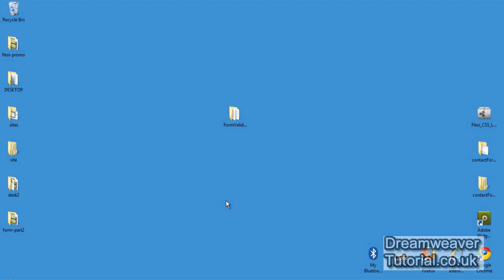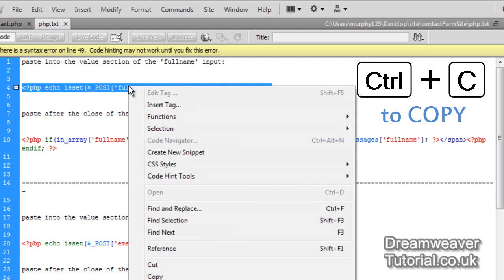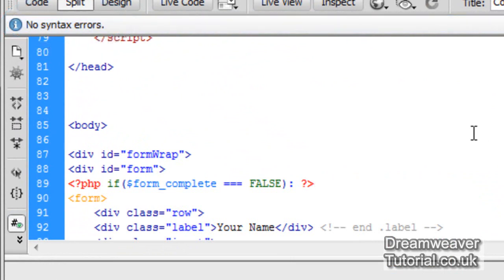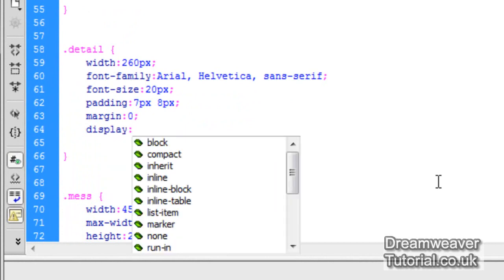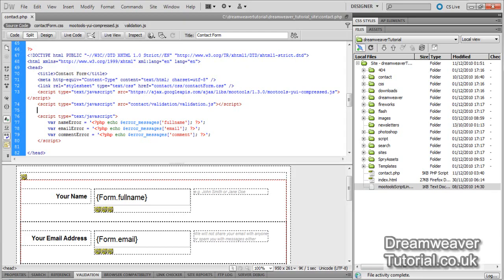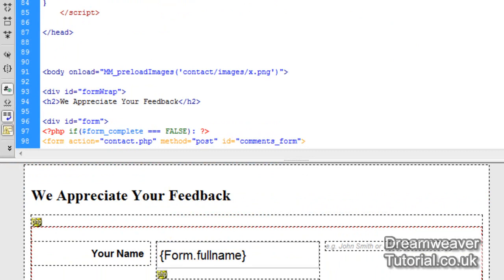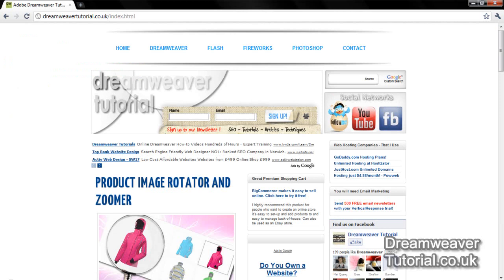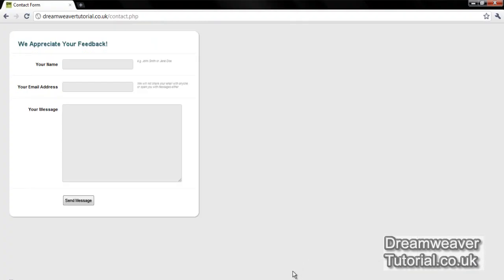PHP Contact Form and Form Validation | Dreamweaver Tutorial - 2 of 2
Host Unlimited Websites for $3.88 Per Month with Powweb

Part 2 of the Contact Form and Validation Dreamweaver Tutorial by James @

IMPORTANT:  If your problem is not on the list below then if you want a reply to your problem then you need to put a link to the contact form you are building.

*  NO LINK  = NO HELP *

I'm not Harry Potter and I cannot shake my wand and say "Contacto Fixio"  to make your contact form magically work so please provide a link.

Question:

Do you need a payed hosting for this?

Answer:

Not necessarily but it would help.  If you pay nothing for you hosting then you get no support from the free hosting supplier.  But if it doesn't work on a free host it may be that you have made a coding mistake

Question:

where i download Form validation file?

Answer:

If you haven't work that out yet after me telling you in the video and by reading this description then please don't do this tutorial, it is way over your head.

Problem:

I cannot download the zip files and I'm using a MAC.

Problem:

Warning: mail() [function.mail]: "sendmail_from" not set in php.ini or custom "From:" header missing in C:\xampp\htdocs\contact.php

Solution:

Punch yourself in the face and remember what I said at the start of this tutorial which was "to do EVERYTHING that I do."  I can't remember going to Xampp or Wamp or Tramp.  You don't know how to configure your  Xampp server properly but why do that when the form is already designed for you??  Upload it to a REAL hosting server and it will work just fine and then think about how you could have been finished hours ago if only you had listened to Uncle James.

Problem:

Fatal error: Call to undefined function: str_ireplace() in /homepages/12/d88179579/htdocs/contact.php

Solution:

This is not your fault, your hosting company is cheap and they still run your cheap hosting on a PHP4 configuration.  Phone them and tell them to switch you over to PHP5 or above.  They will do this for FREE and it they try to charge you then cancel your contract.

Problem:

"Everything validates and the message sends but I don't receive it in my email inbox.  Please help me."

Solution:

This can be difficult to diagnose without seeing a link to the form but when you signed up for you hosting plan did you take out:

A) a Windows based hosting server or
B) a Linux based hosting server?

If you chose:

A) You are FAIL; windows is ASP not PHP, phone your host and switch plans
B) You will need to send me a link to your form. It is something else.

I'll keep adding to the list above as people report their issues